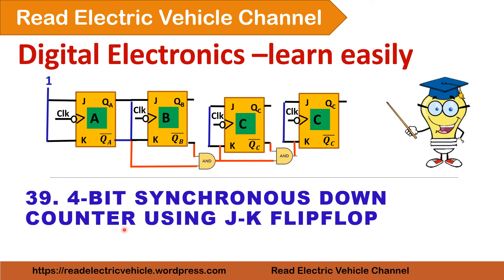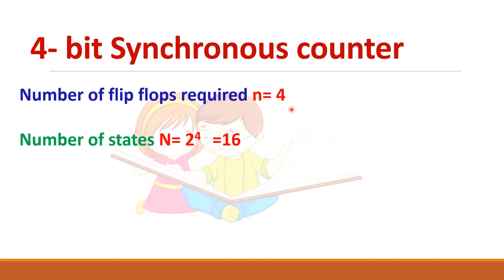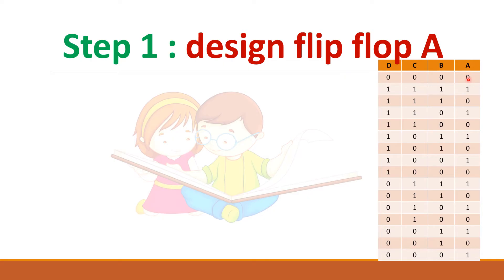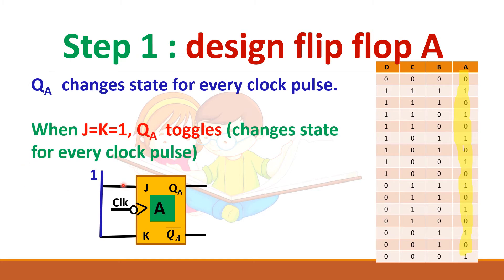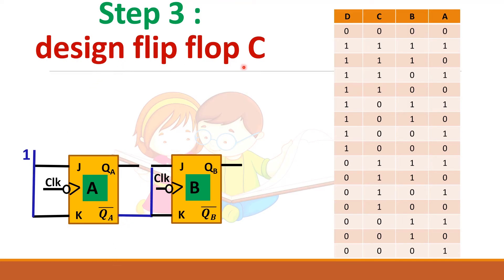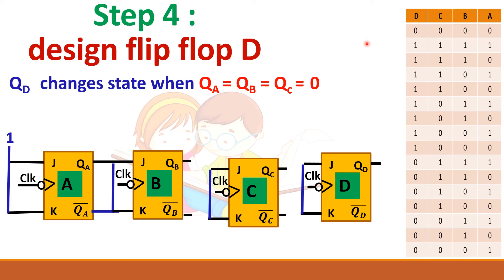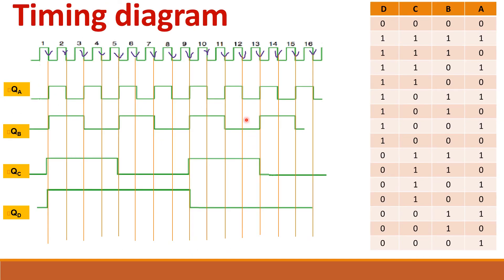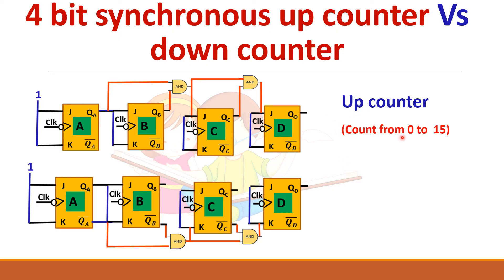four bit synchronous down counter using J-K flip flop/Mod-16 counter/Ch 39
Synchronous down counters count in reverse direction.
A 4-bit synchronous down counter counts from 1111 to 0000. A four bit synchronous counter requires 4 flip flops.

A 4 bit synchronous counter is also called as Mod -16 counter as there are 16 states in the counter.
Detailed explanation with step by step procedure is given to easy understanding of the counter.
To design the 4 bit synchronous down counter, 4 J-K flip flops are used.

The number of flipflops required to design a counter depends on the number of states required in a counter.

the number of flip flops required is given by 2^n =N where N is the number of states and n is the number of flipflops.
Designa four bit synchronous down counter using J-K flip flop
How to design a counter which can count from 1111 to 0000.
Synchronous counter and asynchronous counter are two types of counter.